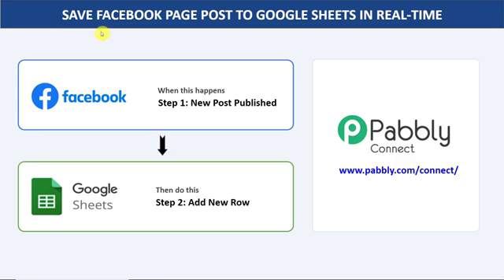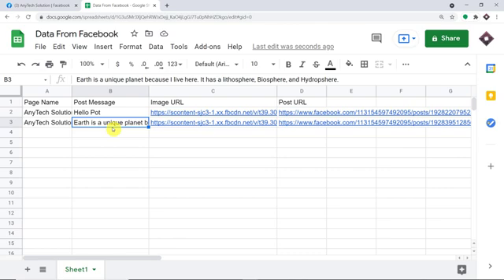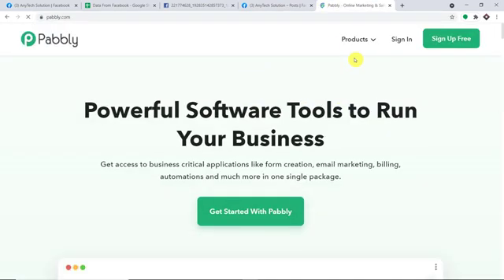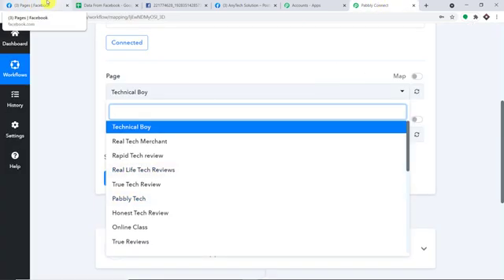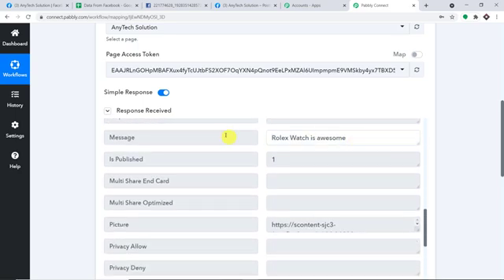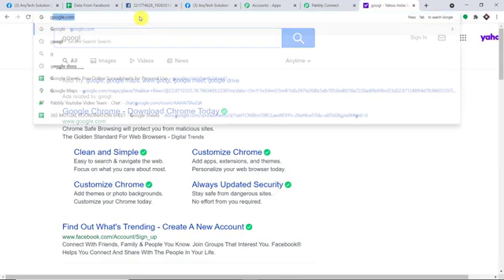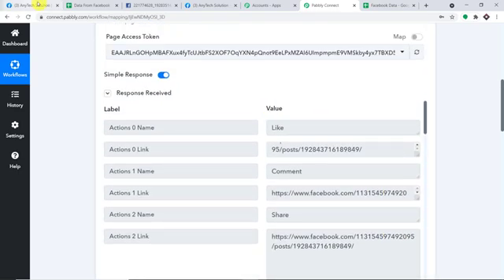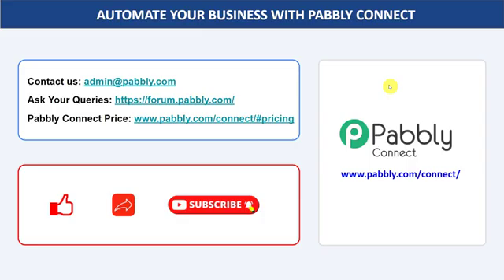Facebook to Google Sheets - Save Facebook Page Posts to Google Sheets in Real-Time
✅ In this video, we will learn Facebook Google Sheets integration, where you can save Facebook page posts to Google Sheets in real-time with the help of Pabbly Connect.